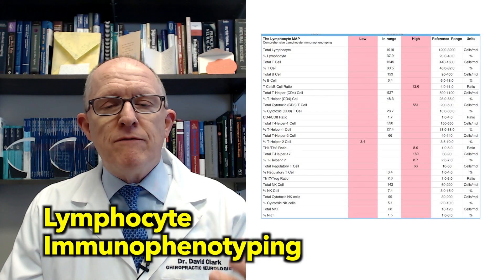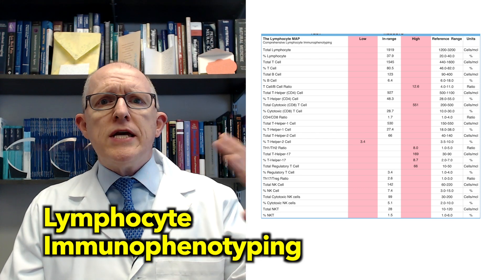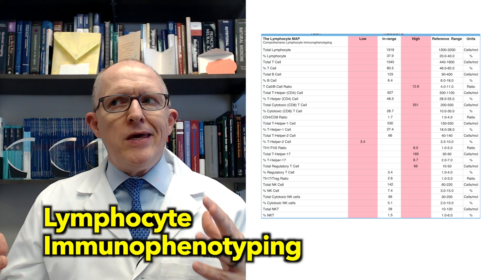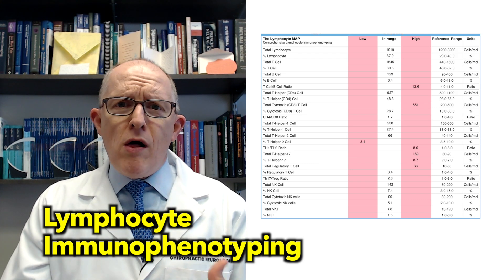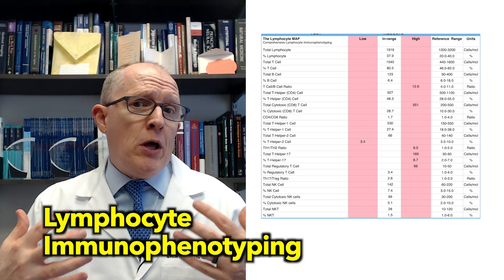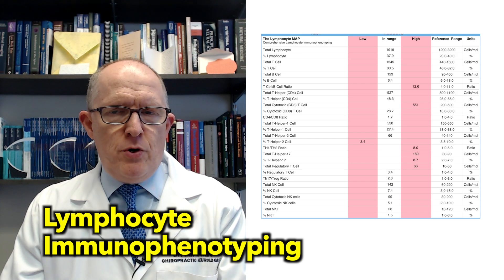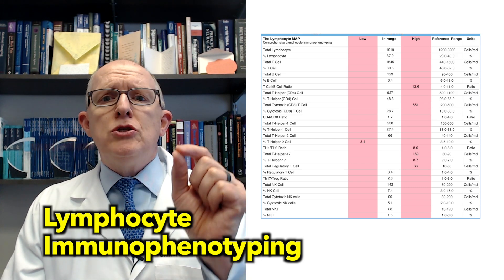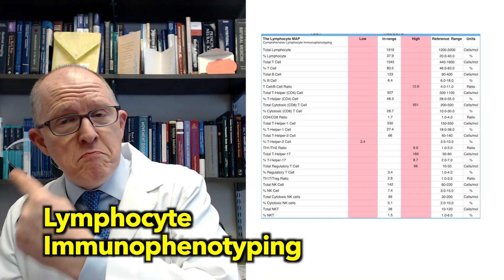Three Kinds of Hashimoto's Hair Loss - Part 1 - "Classic" diffuse - (what it means, what to do)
Hashimoto's patients suffer three main types of hair loss. In part one, Dr. Clark walks explains what this "classic" hypothyroid hair loss means, and what to do if you have it.

Hashimoto's Low Thyroid/Hypothyroid Symptoms (even if you're taking medication and even if your labs look 'normal').
• Fatigue
• Hair loss
• Dry Skin
• Constipation
• Depression and Anxiety
• Brain Fog
• Weight Gain
• Joint and Muscle Pain
• Sleep Problems

00:00 - Intro
00:18 - Description of Classic Low thyroid hair loss
00:40 - What is normal/abnormal hair loss?
00:52 - How thyroid hormones control hair health
01:36 - Why thyroid problems damage hair
01:51 - Description of classic low thyroid hair loss
02:02 - Why Hashimoto's have hair loss
02:25 - How many Hashimoto's patients have hair loss
02:51 - Hair loss is an EARLY warning symptom
03:05 - Typical story of Hashimoto's patient
03:29 - Normal TSH but STILL have hair loss
05:07 - Importance of immune system fingerprint test
05:54 - Does your doctor know this?
06:18 - Quick summary of part 1
06:34 - Why classic hypothyroid hair loss is a BIG Deal

6015 Fayetteville Rd Ste 111